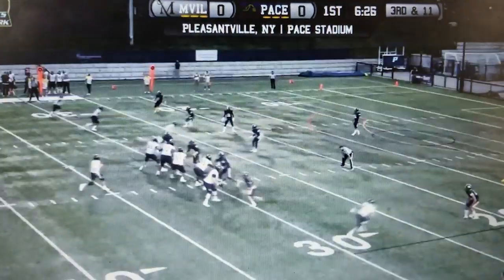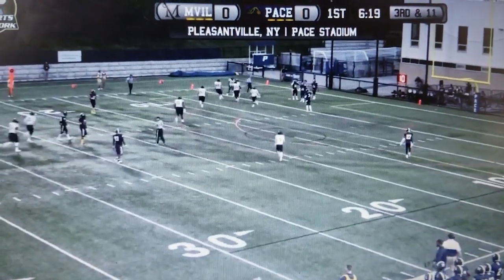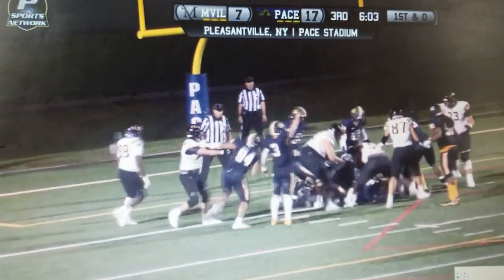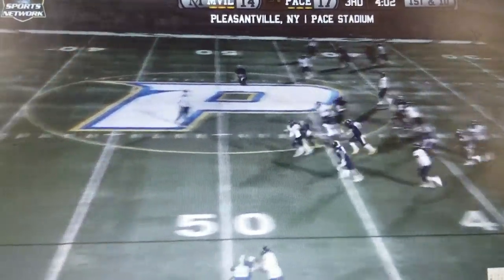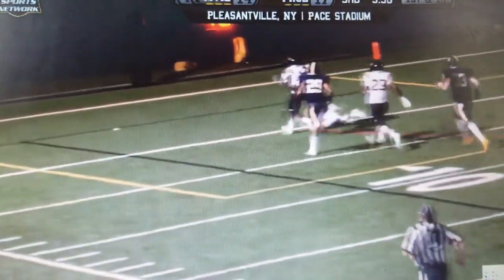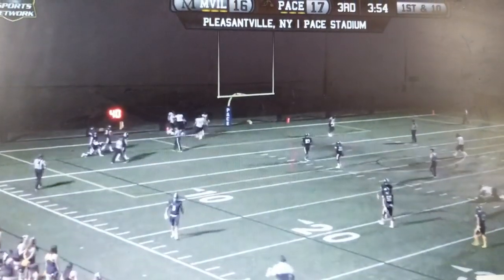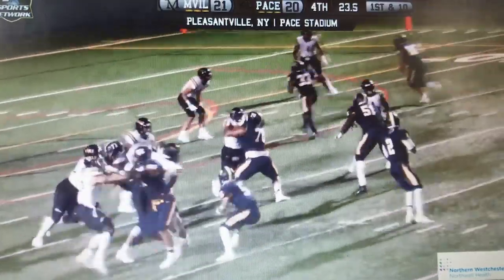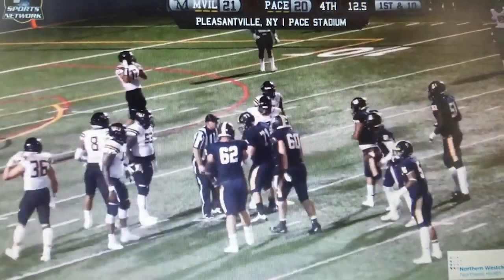Highlights: Football vs. Pace